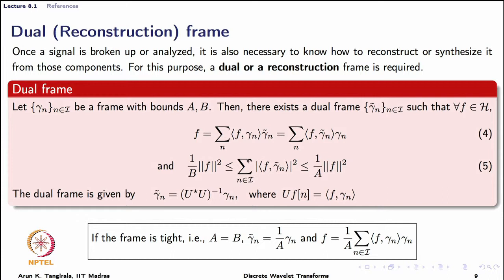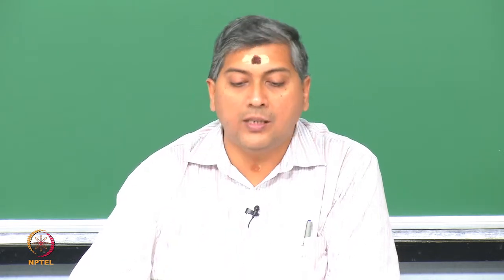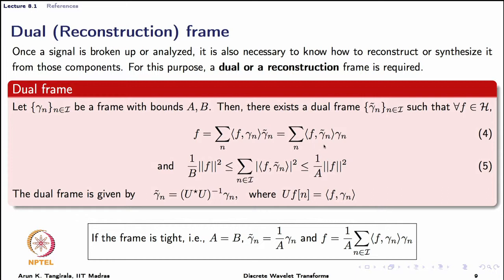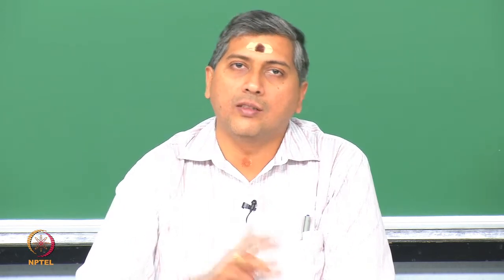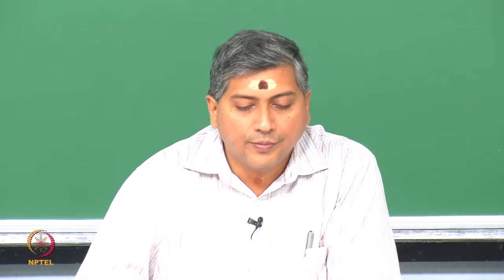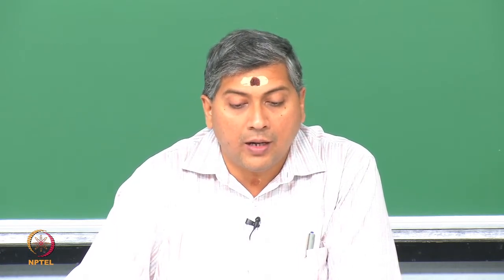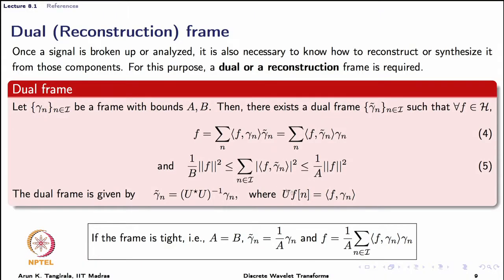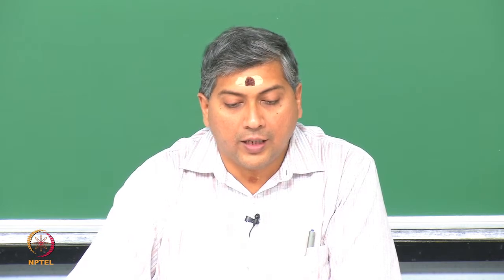Lec 08 1 B